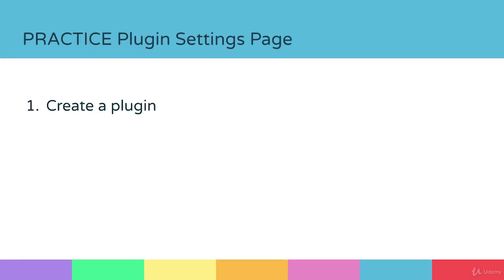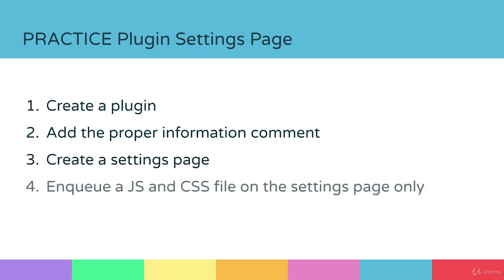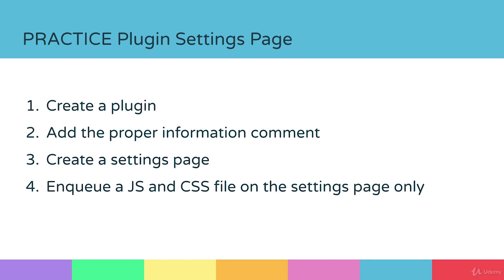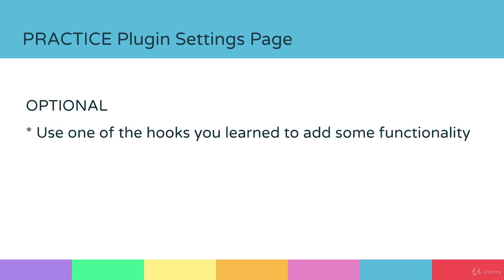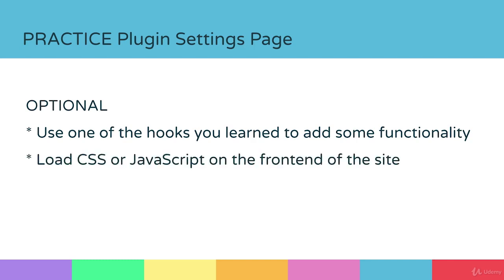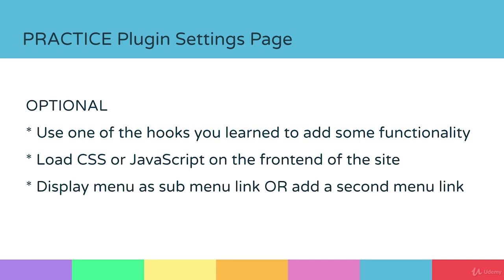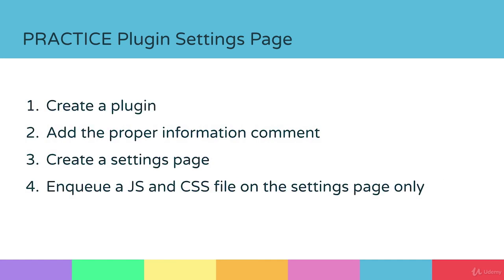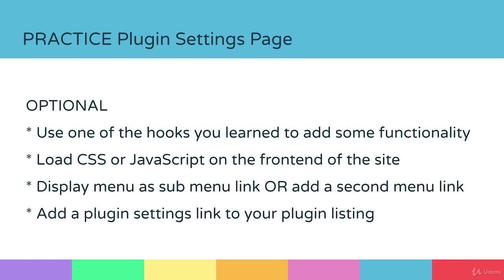WP Dev Themes and Plugins (161-165)(3)